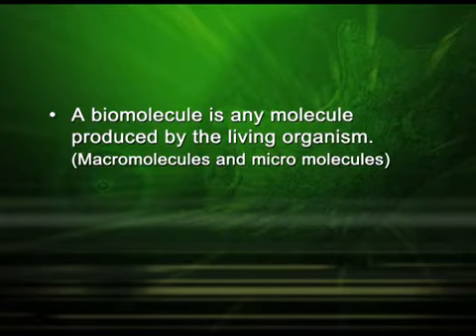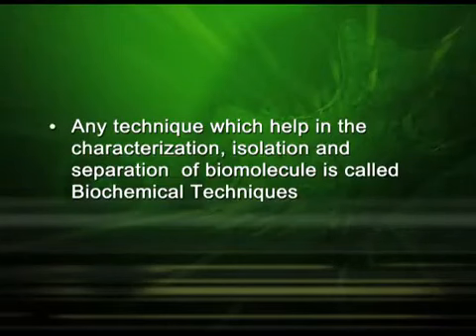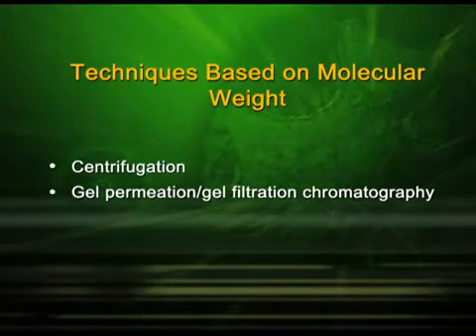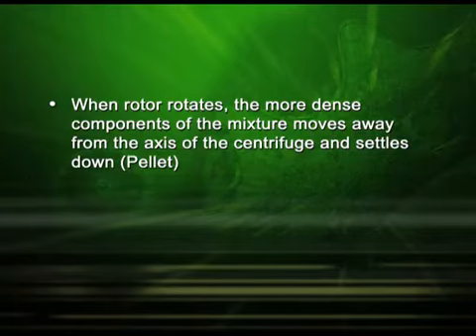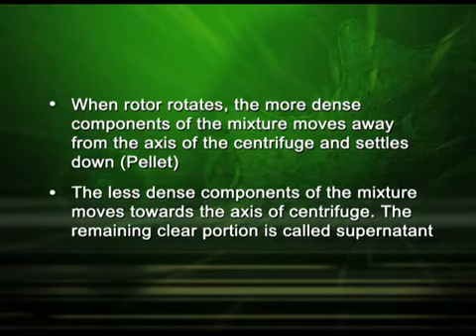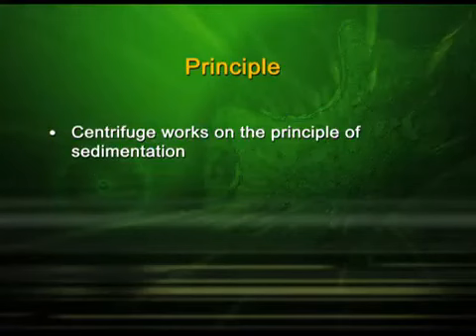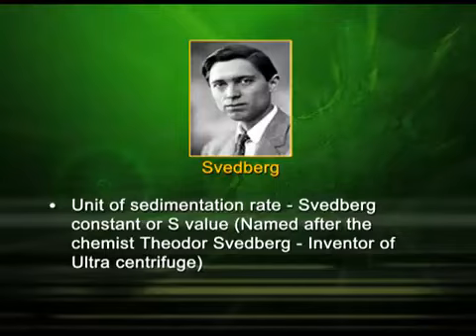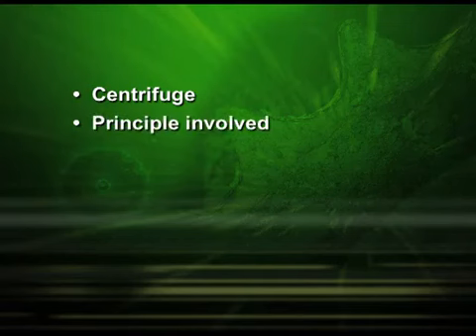NCERT / CBSE Class 12 Biology - Biotechnology : Principle & Process - Part 1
Biology ( जीवविज्ञान )
Biotechnology : Principles & Process - Part 1 (जैव प्रौद्योगिकी : सिद्धांत और प्रक्रिया - भाग 1   )

For free study material of CBSE Class 12 Biology, click on the link below ( निशुल्क स्टडी मटेरियल पाने के लिए नीचे लिंक पर क्लिक करे ) -